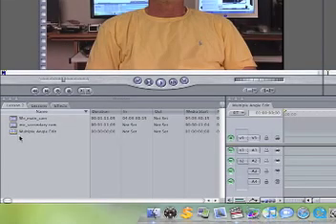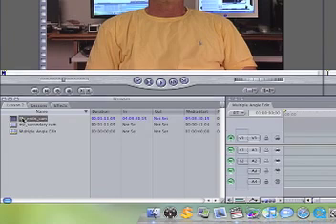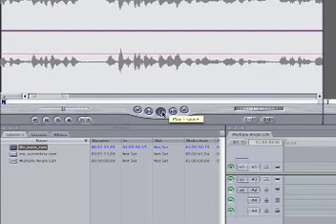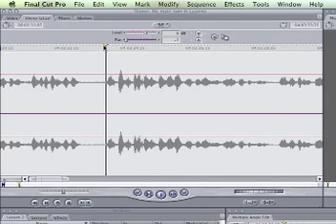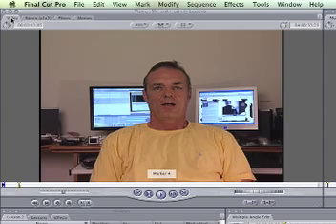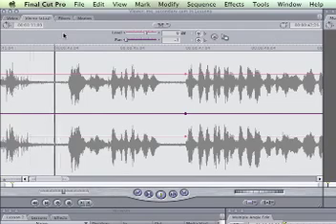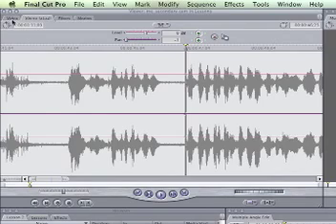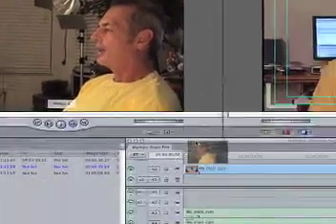multi-angle editing in Final Cut Pro part I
This is part one of multi-angle editing. This video covers working with layers and two cameras in Final Cut Pro.  Because of the size of this video I had to upload it in two parts